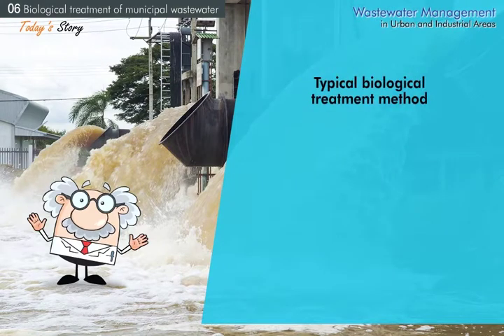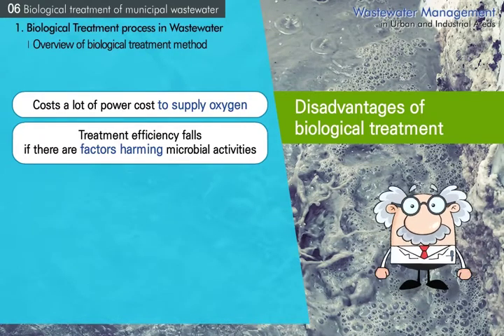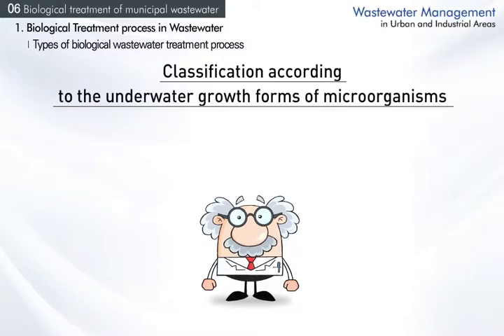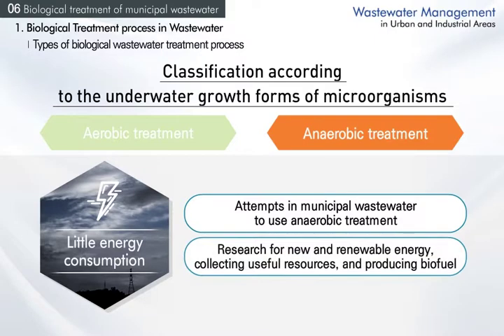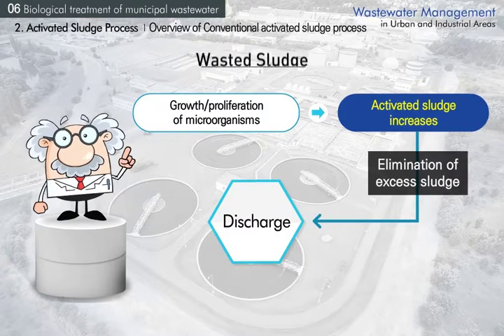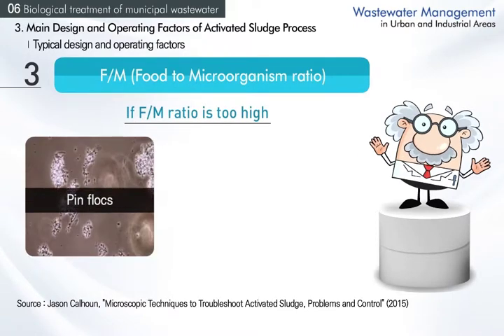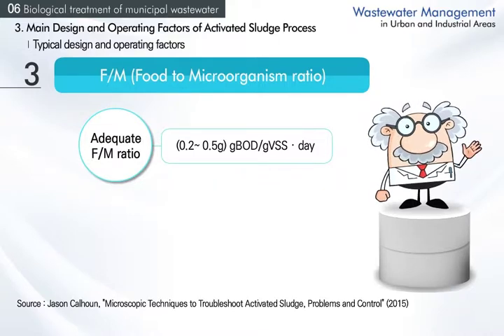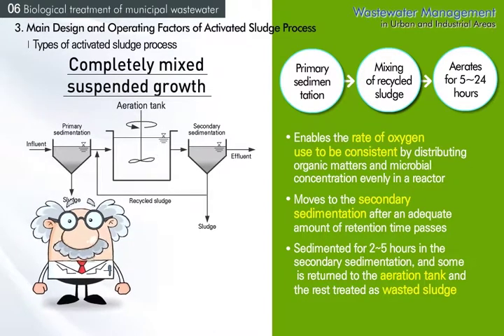[CEPEP 2018] Wastewater Management in Urban and Industrial Areas [6/6] (ENG) (KEI-RAC)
Lesson Overview-
1) Since wastewater causes water pollution, and negatively affects the survival and health of human beings, proper wastewater management is required. This lecture explains the concepts related to the wastewater and water pollution, and informs the economic principles and the environmental policies for the proper wastewater management.
2) Urban wastewater treatment is a necessary process in order to conserve the water environment and aquatic ecosystem through the treatment of underwater pollutants, to improve the citizen's health hygiene, and to maintain healthy urban environment in dense population. By learning the basic contents about the urban sewage treatment, basic knowledge and ability to solve various problems can be developed. Moreover, students will have an opportunity to look around the future urban sewage treatment paradigm by recognizing that urban sewage treatment not only simply removes the pollutants, but also recycle by-products, and generate energy in the process.

For certification, please visit KEI Environment E-learning Center website (edu.kei.re.kr). The KEI Environment E-learning Center offers 66 different e-learning courses on environment.